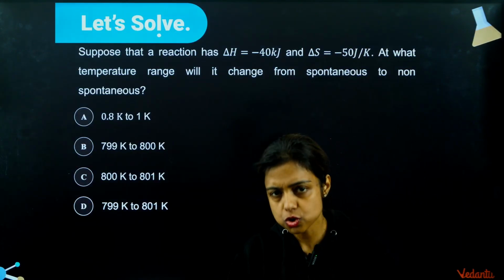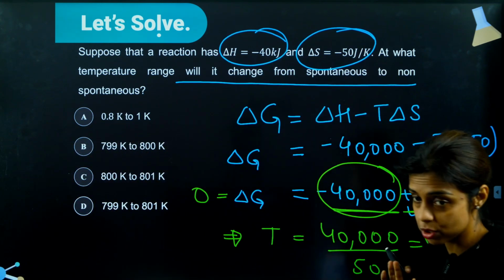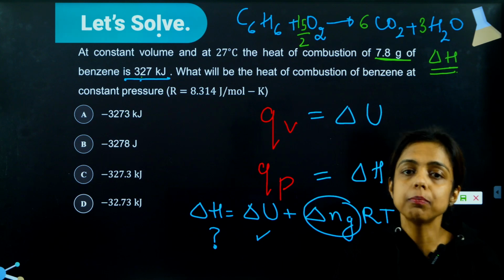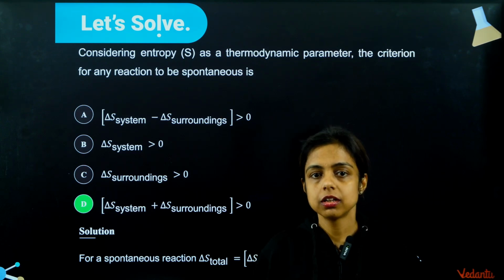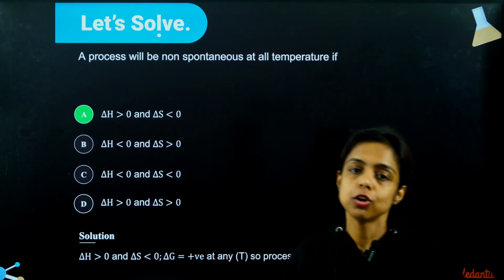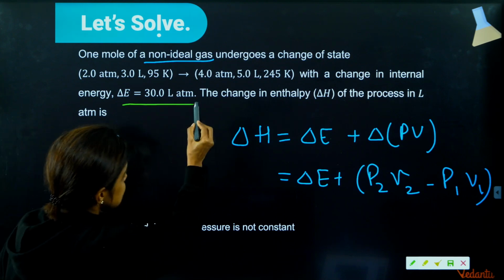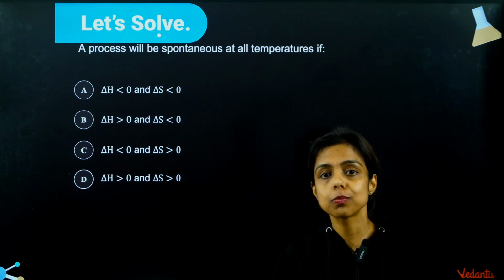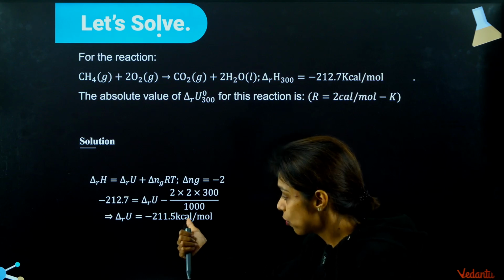HWT Chemistry Test-6 🔥 Most Incorrect Questions | JEE/NEET Prep | Nidhi Ma'am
Master Physical Chemistry Thermodynamics with HWT Chemistry Test-6, where Nidhi Ma’am analyzes the Most Incorrect Questions from two high-weightage topics: Spontaneity of Reactions and Enthalpy of Reactions. This session fixes the exact mistakes students make in ΔH, ΔS, ΔG, Gibbs free energy criteria, temperature dependence of spontaneity, Hess’s Law, bond enthalpy calculations, and sign-convention traps. Learn the correct decision framework, formula application, and exam-oriented shortcuts to boost accuracy for JEE Main, JEE Advanced, and NEET.
HWT Chemistry Test-6 🔥 Most Incorrect Questions | Chemistry | JEE/NEET Prep | Nidhi Ma'am#jee2026